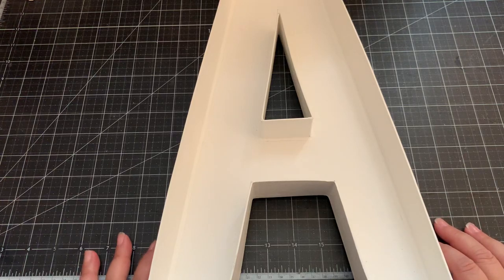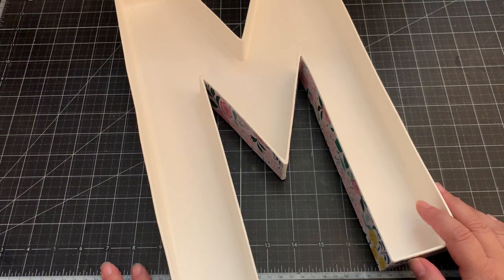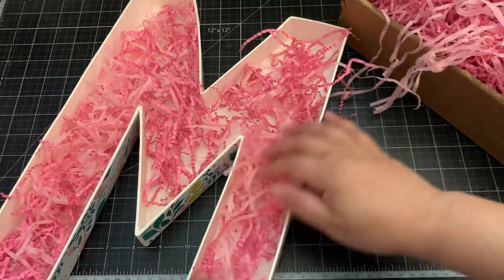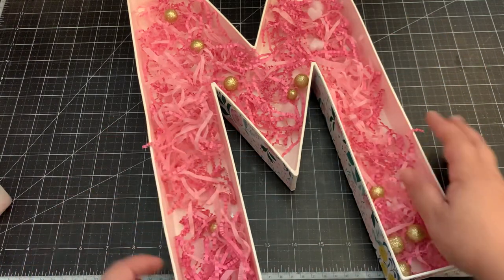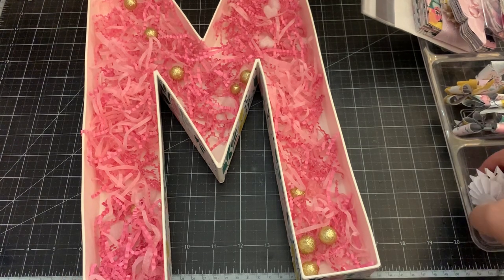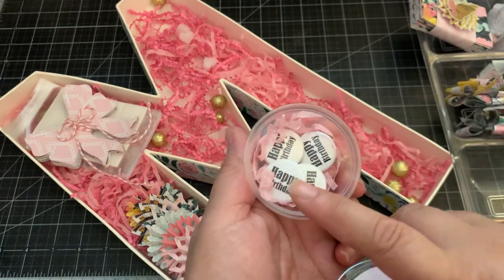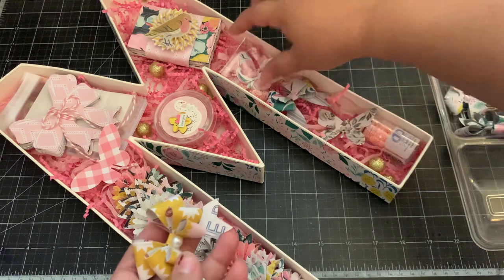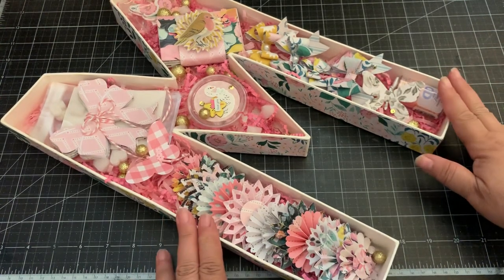Letter Tray ~ Fun way to gift embellishments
Hi Everyone!
Happy Wednesday! I love making premade gift card holders and cards for my mom. I thought this would be fun to make a kit for her and present them in this Letter Tray. This would also be great to gift someone crafty embellishments and perfect for any occasion/holiday. Just love these Letter Trays from Hobby Lobby. So fun to make and especially to receive. Have fun creating!

Letter Tray ~ Hobby Lobby
Paper Collection ~ MH Garden Party
Momenta ~ Envelope Die
Sizzix ~ Patterned Butterflies 665896, Rosette Set 662691
KSCRAFT ~ Bow Bag Topper, Angel Wing Bow Set
Diamond Dotz ~ 8075
3" x 4" Clear Adhesive Bags ~ JoAnn Fabrics